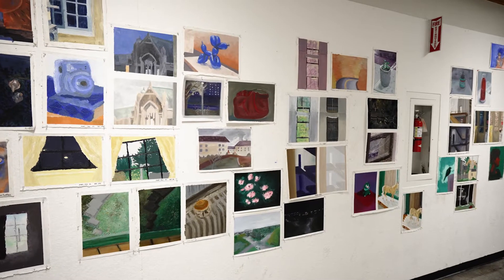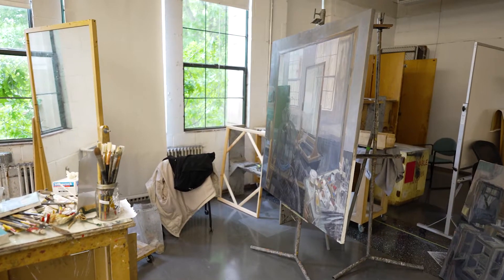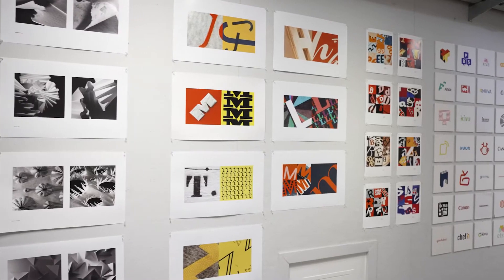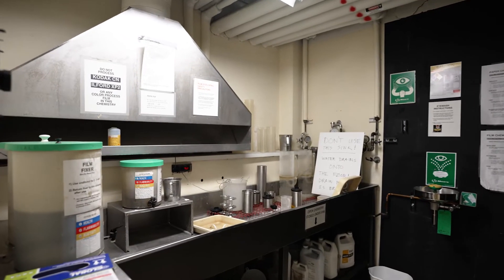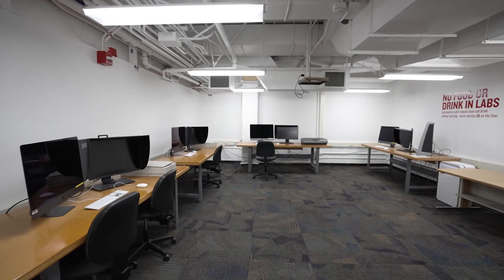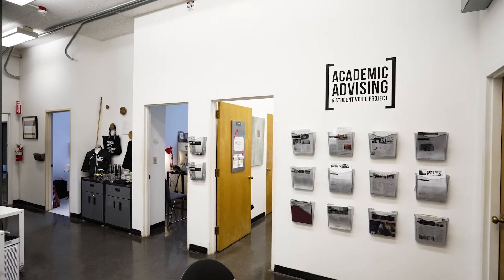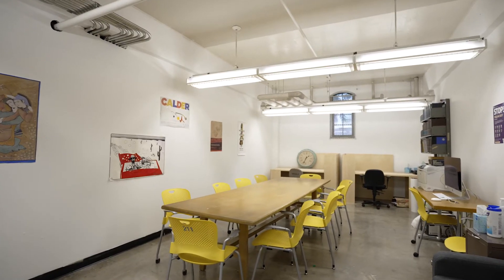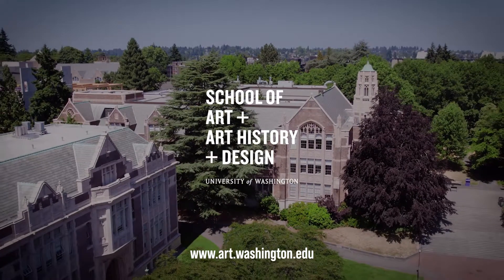UW School of Art, Art History and Design Building Tour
Explore the UW School of Art, Art History and Design! Video shot and edited by Alex Chen.